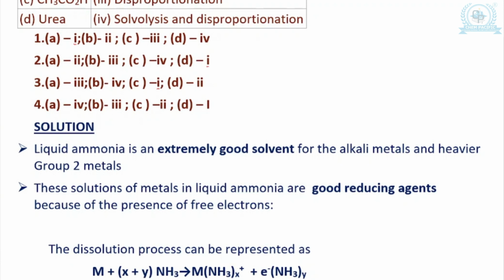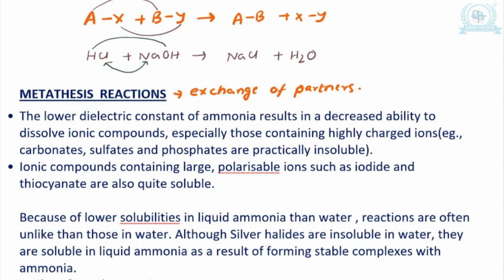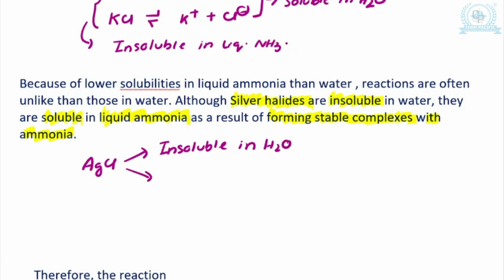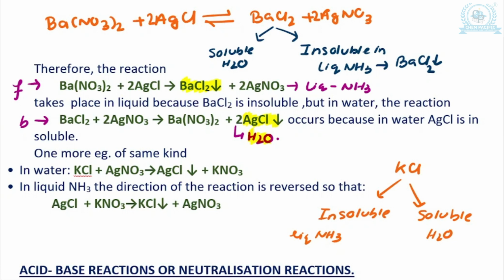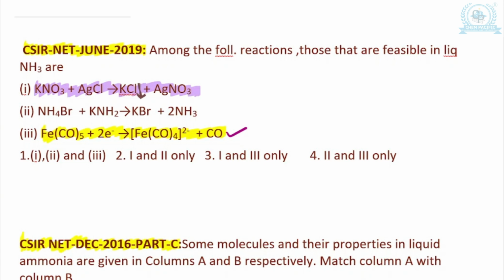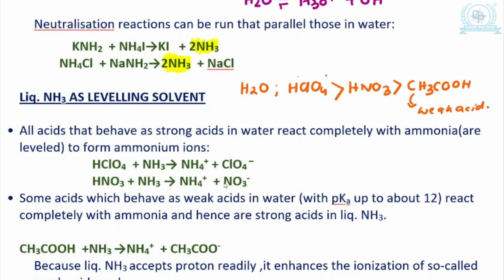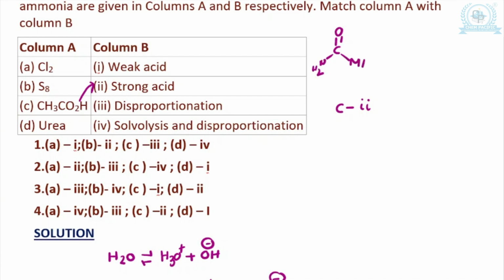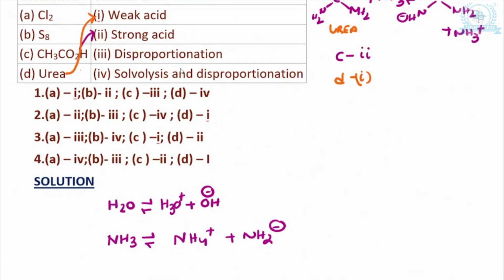# Acids & Bases I # Non-aqueous solvents I Liquid NH3 I Inorganic Chemistry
# Acids & Bases  I  # Non-aqueous solvents  I  Liquid NH3 I   Inorganic Chemistry l CSIR-NET l GATE l IIT-JAM  I  Detailed discussion with type of questions asked

Acids & Bases

Term Symbols, Microstates and Degeneracy

Organometallics-Inorganic Chemistry
Coordination Chemistry-Inorganic Chemistry
Thermodynamics-Physical Chemistry